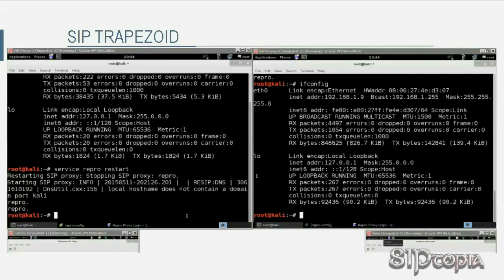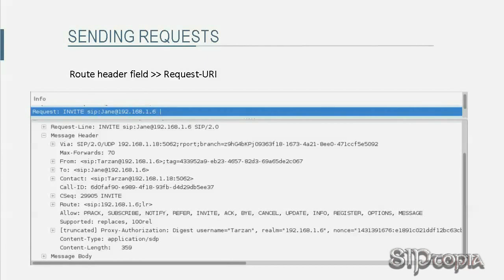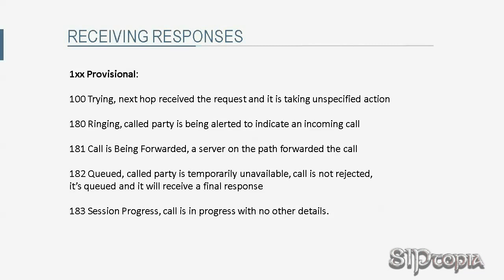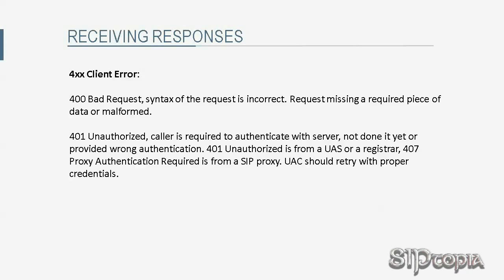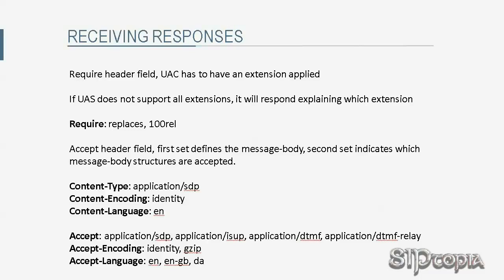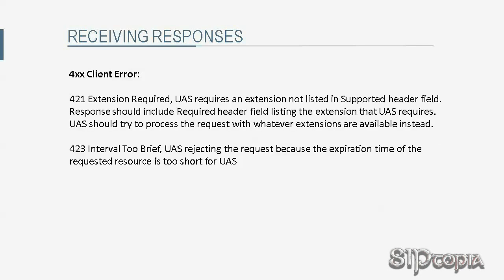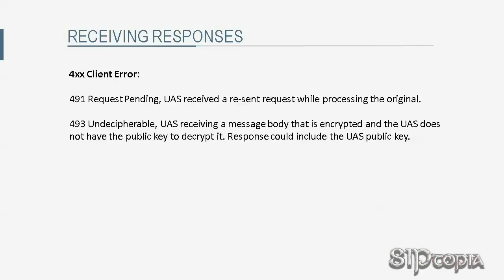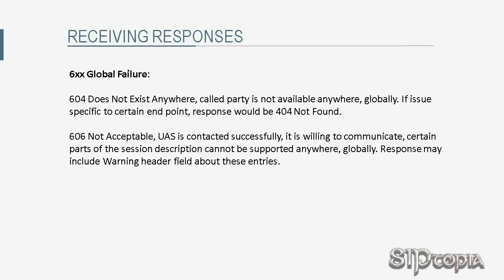4 RFC 3261 Simplified Session Initiation Protocol Part Three